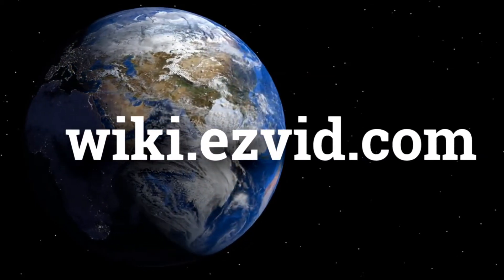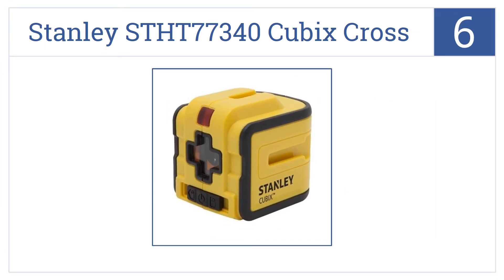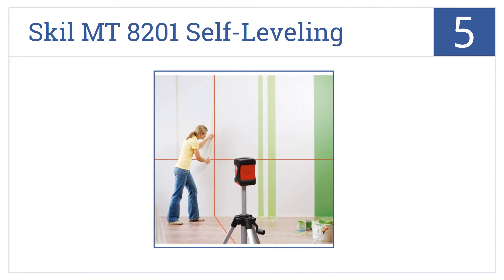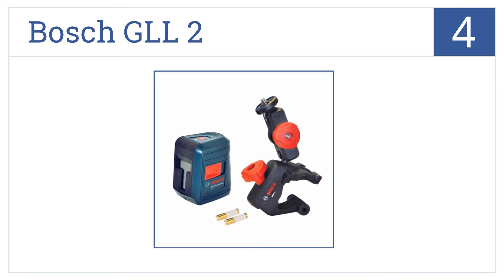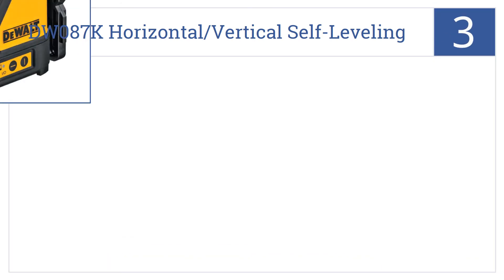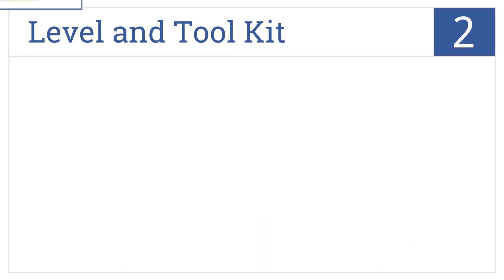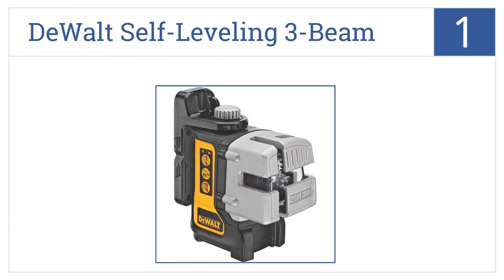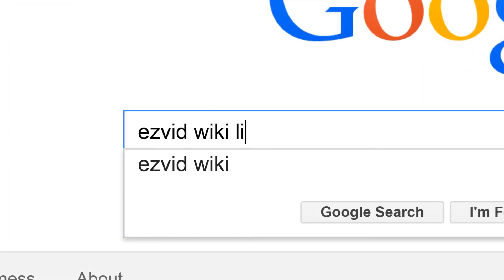6 Best Line Lasers 2015